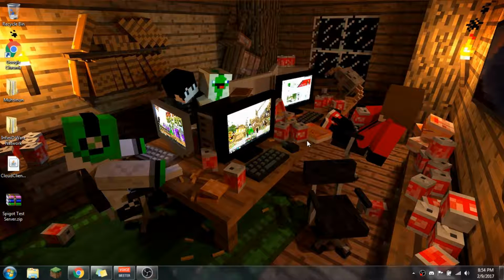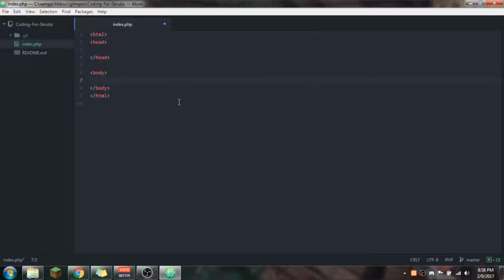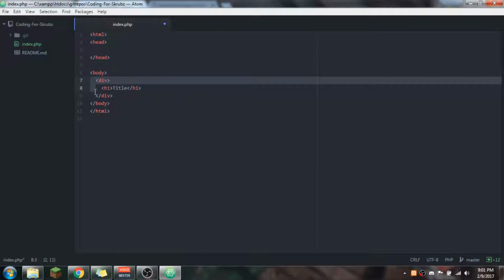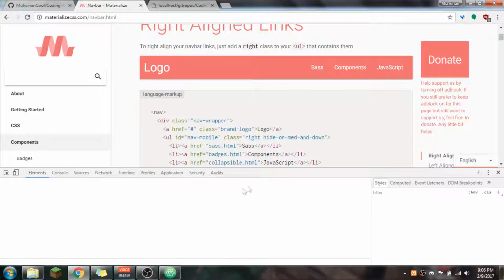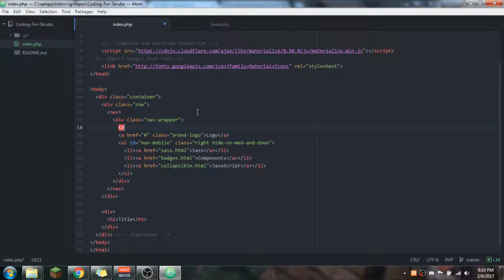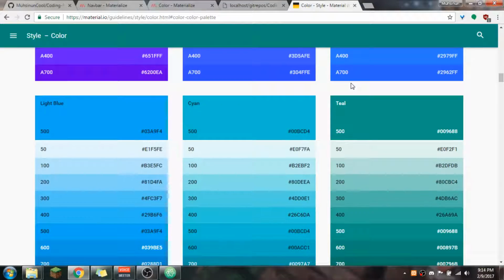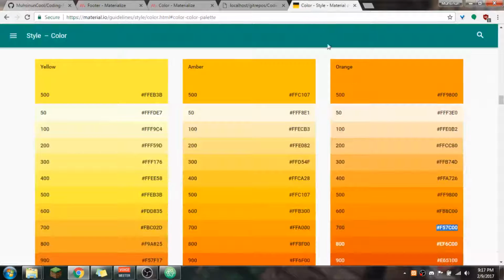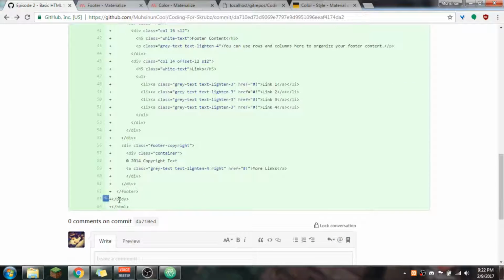Episode 2 - Basic HTML Setup & Materialize-CSS Usage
Enjoy! :D

|                              InfiniD Ware!                                             |
| IP: play.infinid-ware.ml                                                         |